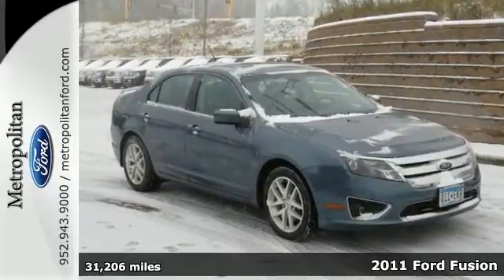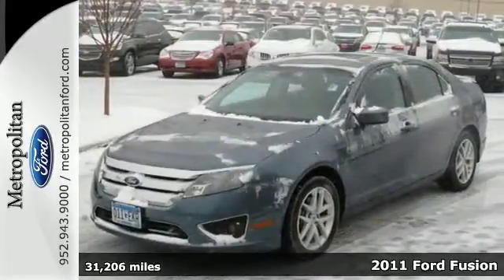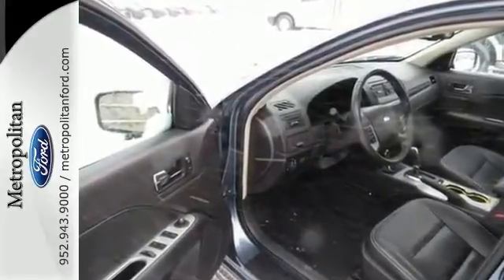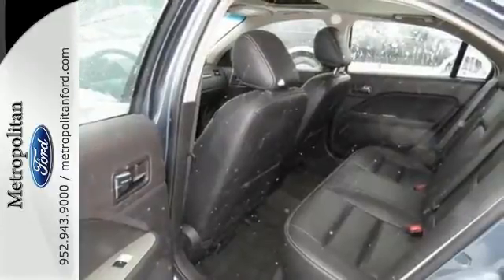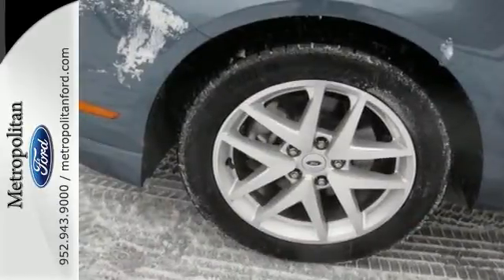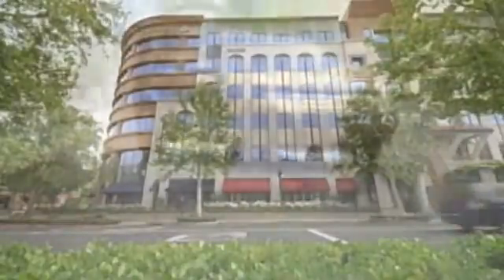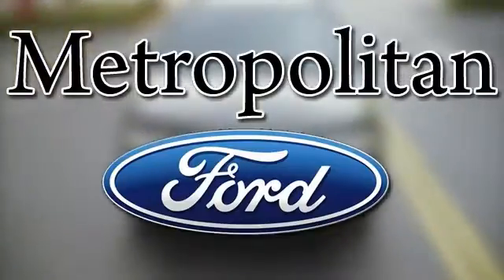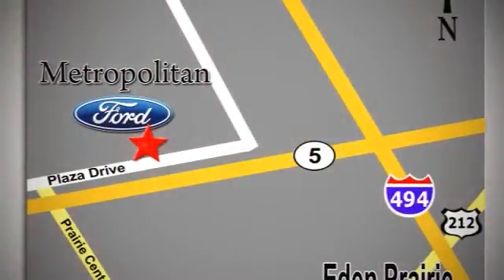2011 Ford Fusion Minneapolis MN Eden Prairie, MN 147641A10 - SOLD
Year: 2011
Make: Ford
Model: Fusion
Trim: 4dr Sdn SEL FWD 2.5L 4Cyl
Engine: 2.5 L 4 Cyl. Cyl.
Transmission: 6-Speed A/T
Color: Steel Blue Metallic
Interior: Charcoal Black
Mileage: 31206
Stock #: 147641A10
VIN: 3FAHP0JA7BR155384
ONLY 35,000 Miles! SEL trim. FUEL EFFICIENT 33 MPG Hwy/23 MPG City! Heated Leather Seats, iPod/MP3 Input, CD Player, Aluminum Wheels, Head Airbag, Satellite Radio. READ MORE! KEY FEATURES INCLUDE: Leather Seats, Heated Driver Seat, Satellite Radio, iPod/MP3 Input, CD Player MP3 Player, Keyless Entry, Remote Trunk Release, Steering Wheel Controls, Child Safety Locks. EXPERTS CONCLUDE: Edmunds.com's review says The well-rounded 2011 Ford Fusion is one of our top picks for a midsize family sedan.. Great Gas Mileage: 33 MPG Hwy. Approx. Original Base Sticker Price: $25, 300*. AutoCheck One Owner VISIT US TODAY: Metropolitan Ford Of Eden Prairie in Eden Prairie, MN treats the needs of each individual customer with paramount concern. We know that you have high expectations, and as a car dealer we enjoy the challenge of meeting and exceeding those standards each and every time. Allow us to demonstrate our commitment to excellence! Pricing analysis performed on 10/29/2014. Fuel economy calculations based on original manufacturer data for trim engine configuration. Please confirm the accuracy of the included equipment by calling us prior to purchase.

Address:
12477 Plaza Drive